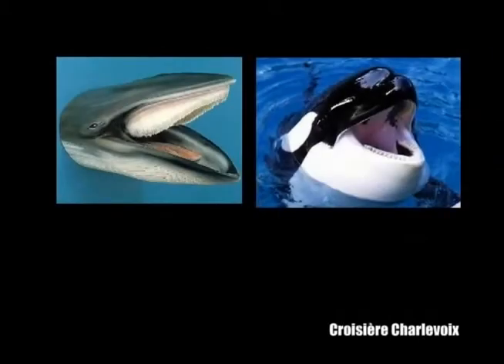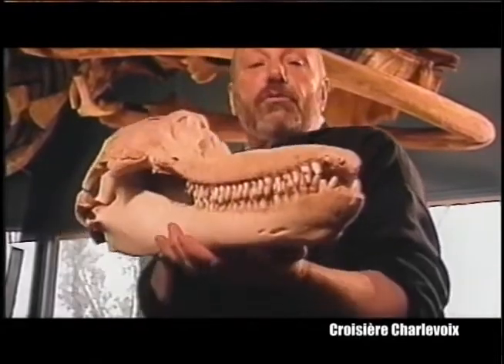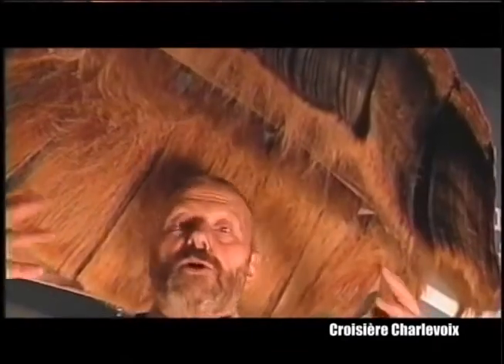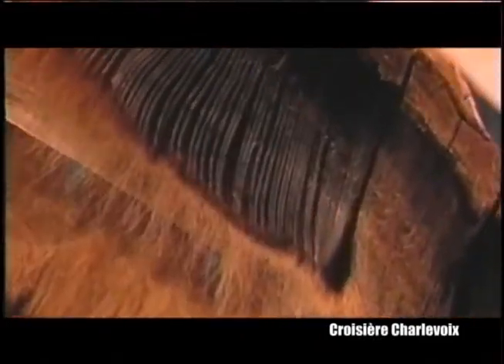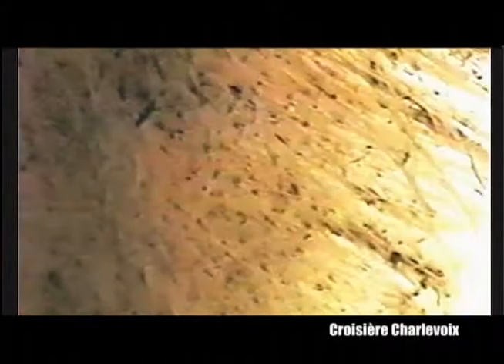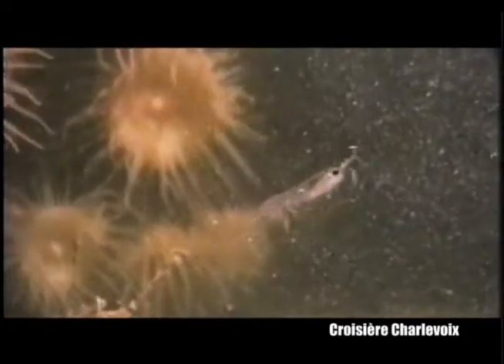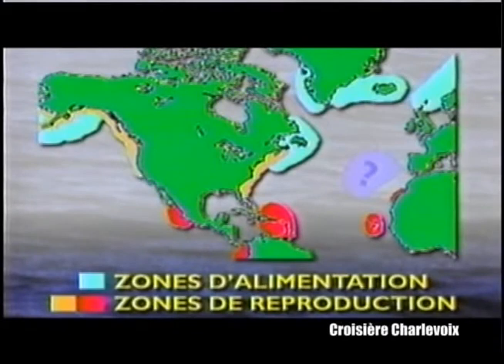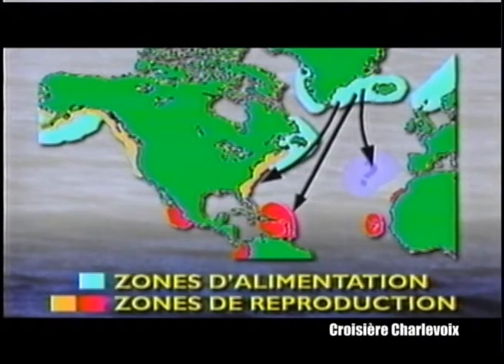Whale feeding process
After a long migration, the whales arrive in the St. Lawrence, mal-nourished and gorge themselves on large quantities of krill in the estuary (...)